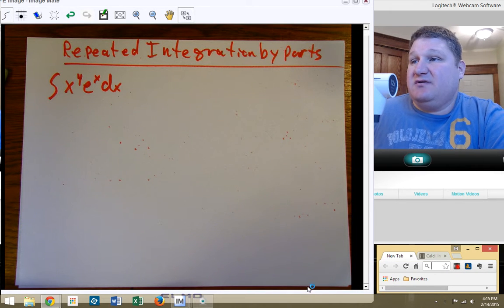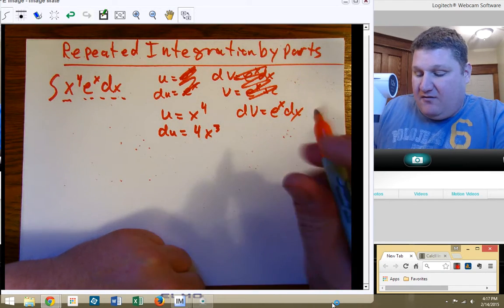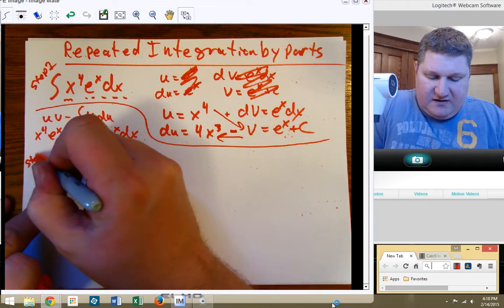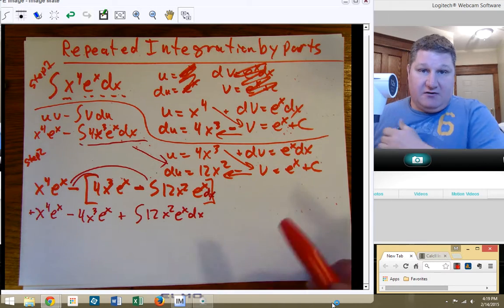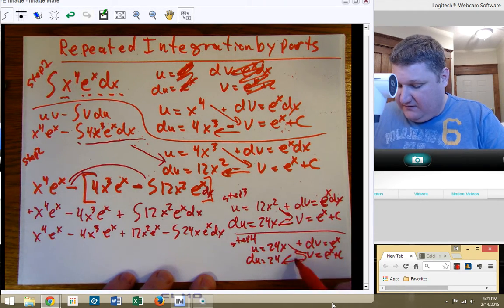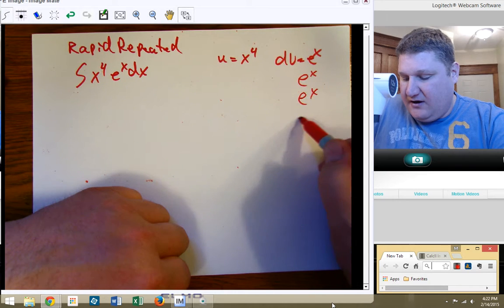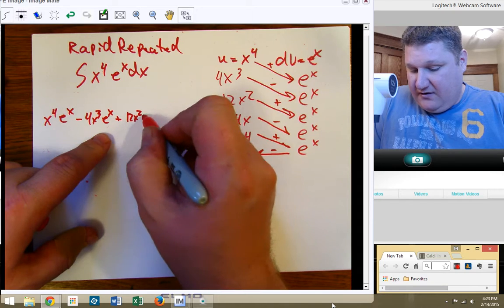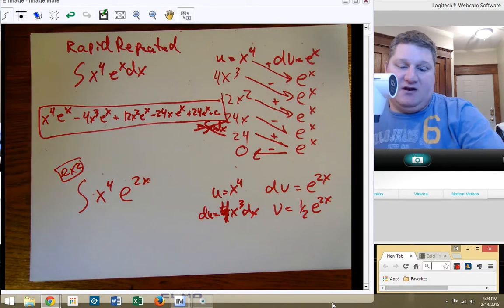CalcII Repeated Integration by Parts